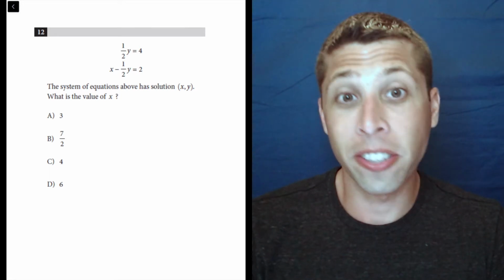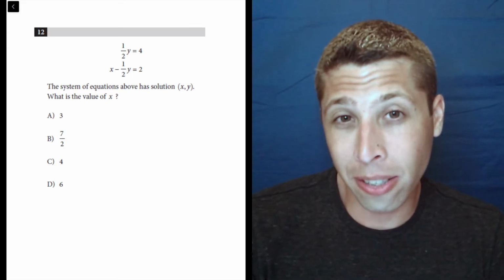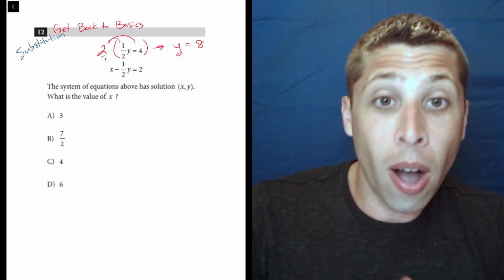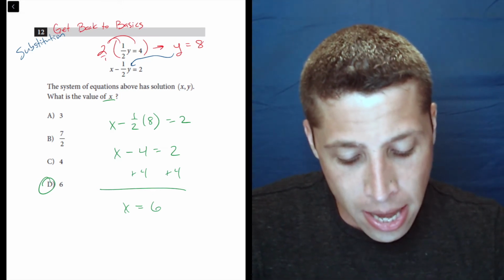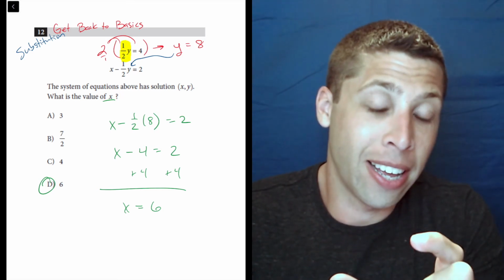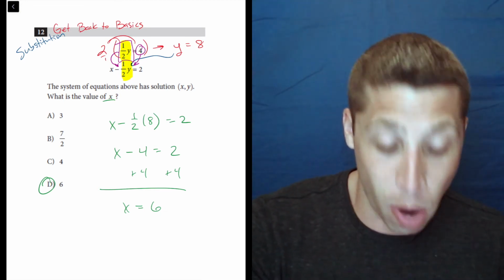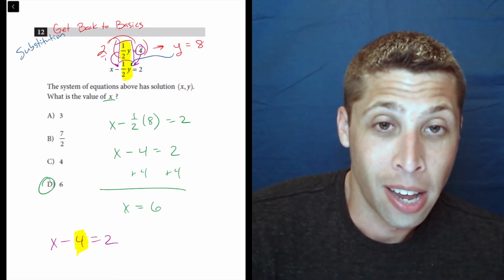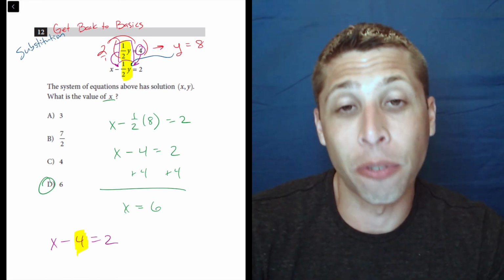SAT Test 5, Section 4, Question 12